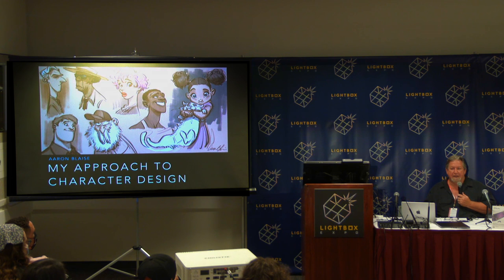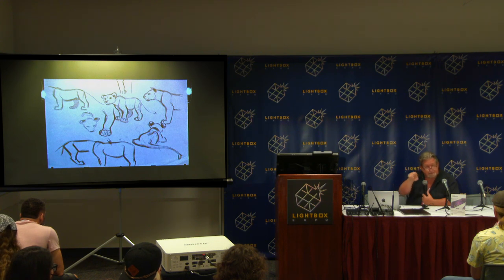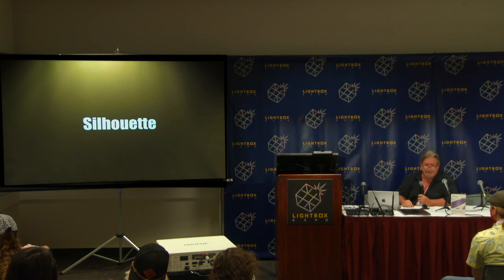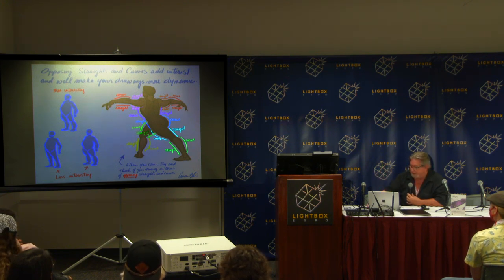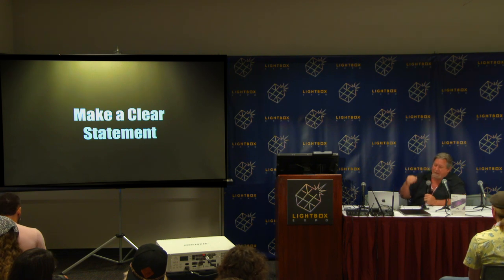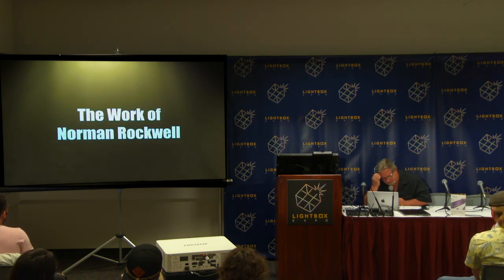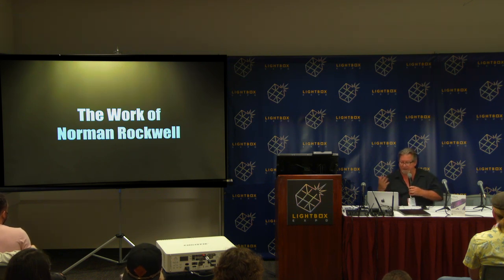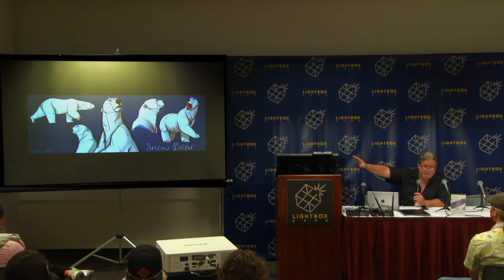Aaron Blaise: Designing Characters For Animation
Watch as former Disney animator & Director Aaron Blaise explains his approach to designing characters for animated films.

This presentation is from LightBox Expo 2022.

Mascot animation by Nikolai Lockertsen

LightBox Expo 2023 dates are Oct 27-29, 2023!